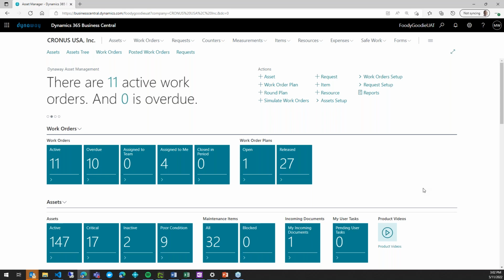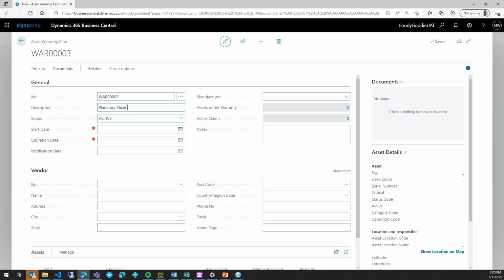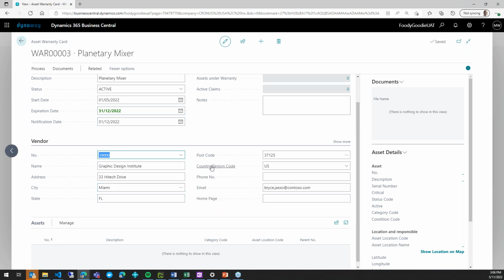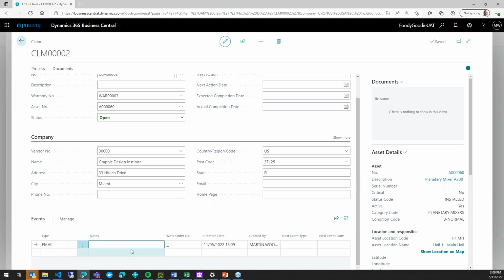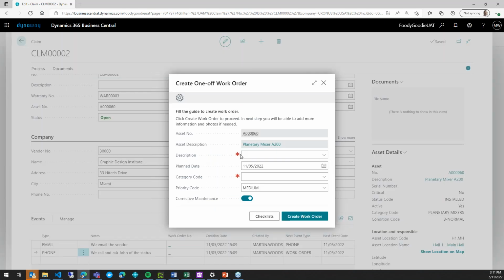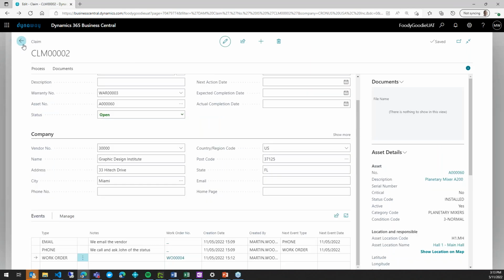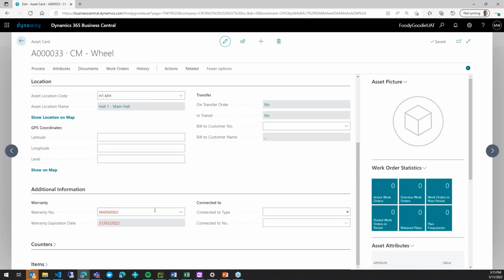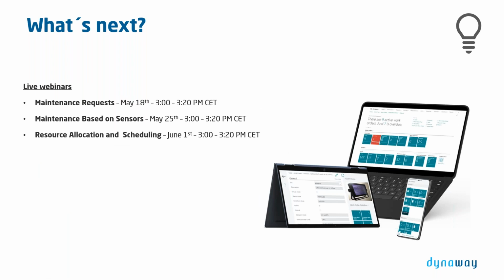Asset Warranties - EAM for Microsoft Business Central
In this video, our experts provide a detailed explanation and demonstration of Asset Warranties.

In EAM-BC, you can create an Asset Warranty and add one or more Assets to the Warranty. An Asset Warranty may include several Assets, but an Asset can only be related to one active Asset Warranty at a time. An Asset Warranty may provide full or partial coverage, depending on the contents of the agreement.

Dynaway
Enterprise Asset Management solutions
Alfred Nobels Vej 21
Aalborg 9220